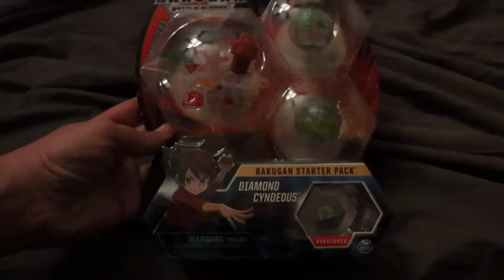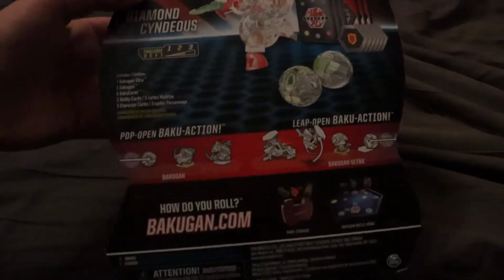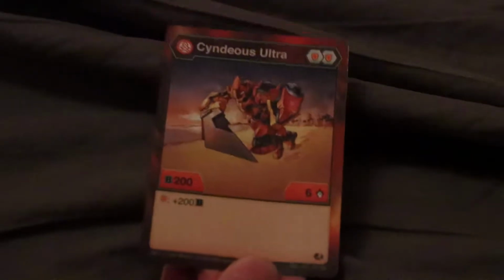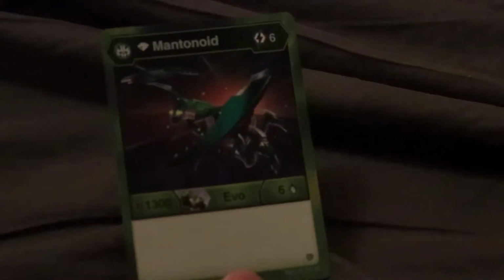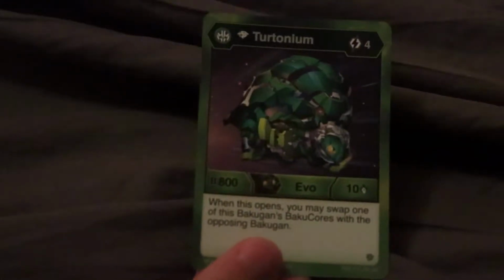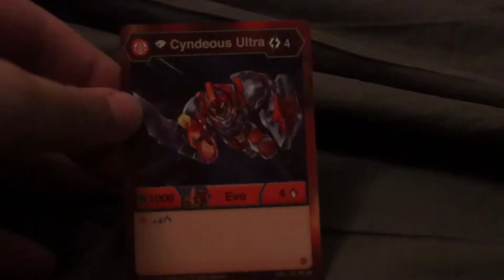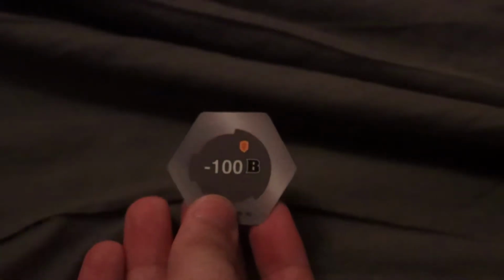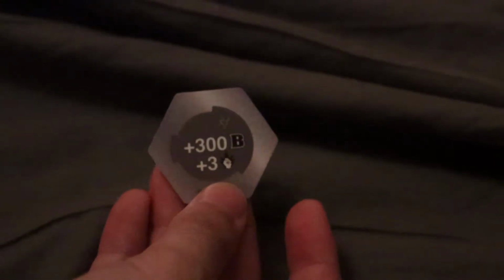Bakugan Diamond Cyndeous Ultra Starter Pack Unboxing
I was finally able to get some more Diamond Bakugan, pretty neat!